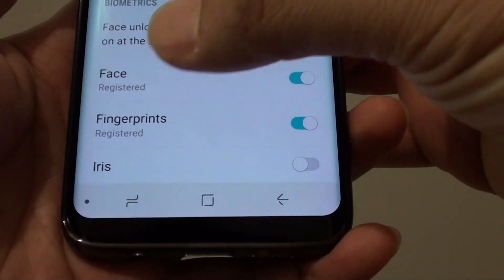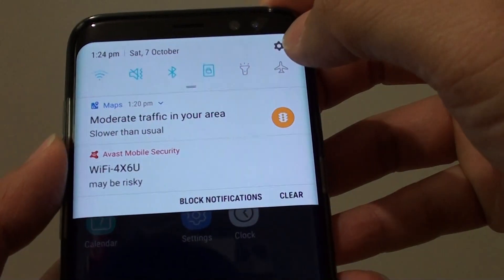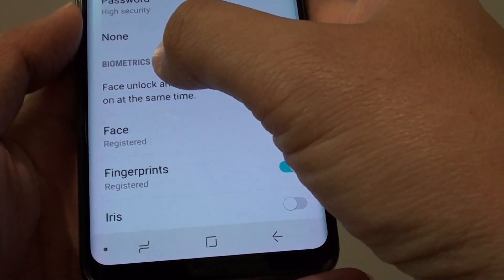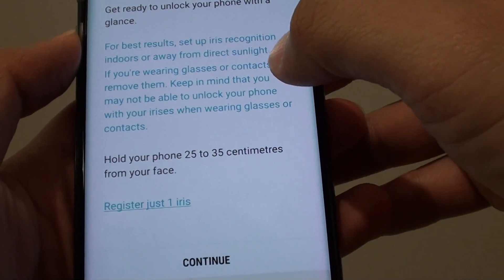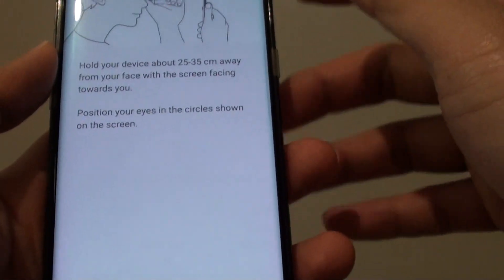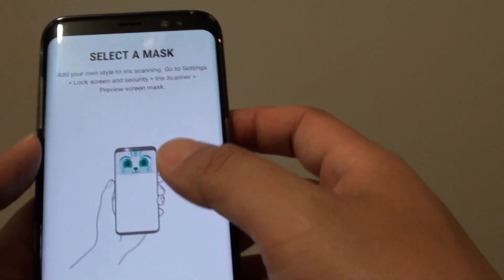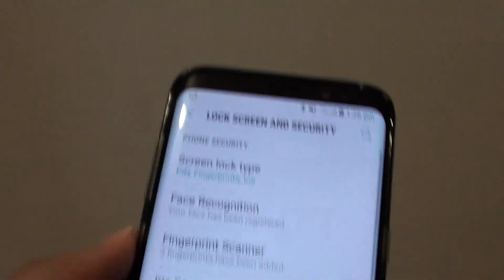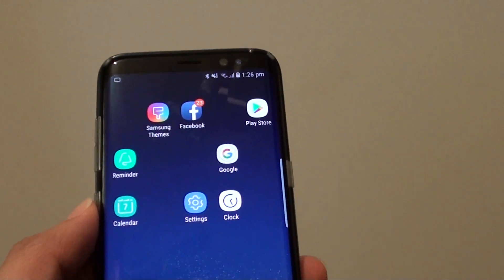Samsung Galaxy S8: How to Unlock Screen With Iris Scanning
Learn how you can unlock the screen with Iris scanning on the Samsung Galaxy S8.